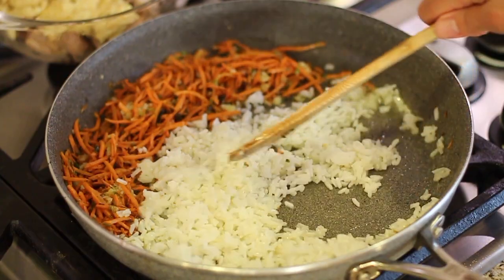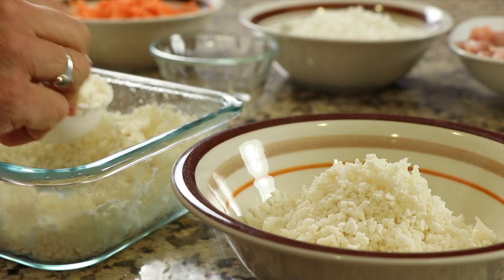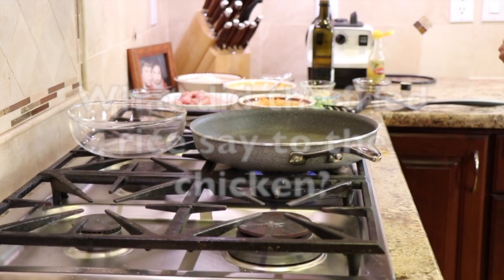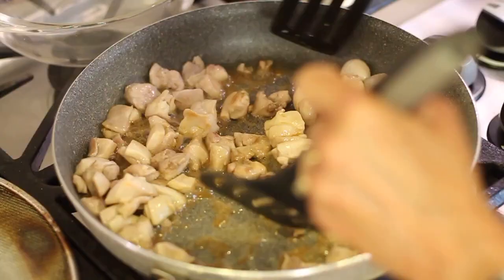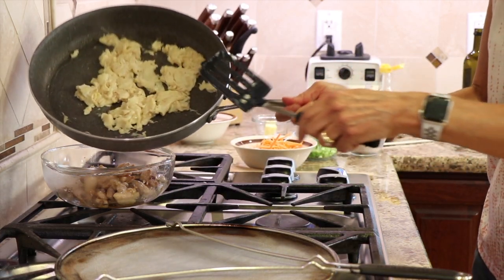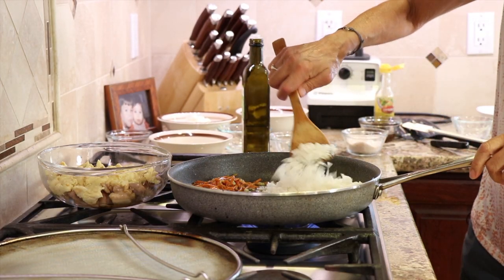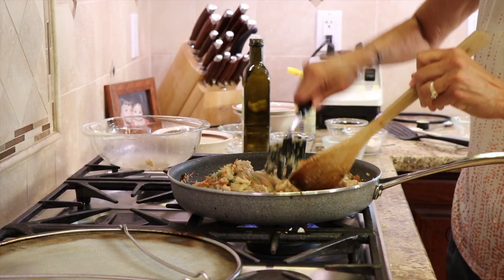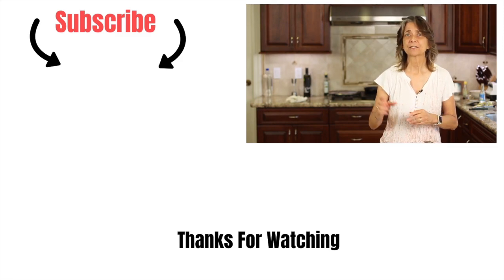Chicken Fried Rice | Healthy & Low Carb | Delicious One Pot Meal | Rockin Robin Cooks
How to make chicken fried rice made with half cauliflower rice to lower the carbs but still tastes amazing. This is a one pot wonder that you can put together for a weeknight meal. You are going to love the flavor!

Kitchen Tools I Like:
▶︎ Tortilla Warmer

▶︎ Wooden Spoons

▶︎ Vitamix 5200

▶︎ Cooling Racks

▶︎ Arrowroot Powder

▶︎ Taco Holders

Chicken Fried Rice/Cauliflower Recipe
Ingredients:
1 lb. of boneless, skinless chicken thighs
1 ½ cups day old white rice
1 ½ cups cauliflower rice, uncooked
1 cup of shredded carrots, organic
4 green onion, organic, sliced
½ cup frozen peas
4 cloves garlic, minced
2 tsp. Toasted sesame oil
¼ cup coconut aminos
3 eggs, pasture raised
2 Tbsp. butter, divided
Salt
Avocado oil

Directions:
Place 2 tsp. of avocado oil into a large frying pan over medium high heat. Once the oil is hot, add the chicken, season with salt and stir fry for 4 minutes or until just done. Add a little bit of coconut aminos and stir.

Cut into the chicken and when it is no longer pink, place it into a dish to keep warm. Lower the temperature on the pan to medium and whisk the eggs before adding to the pan and season with a touch of salt. Stir and cook these until they are just done and even still a little wet. Place them into the dish with the chicken to keep warm.

Turn the temperature to medium high and add a couple of teaspoons of avocado oil to the pan. Once it is hot add the butter and swirl it around until melted. Add the green onion and carrots and stir fry for about 4 minutes.

Add the garlic and cook for 1 minute while stirring. Turn up the heat to high and push the veggies to the side of the pan and add 2 tsp. of oil and then 1 Tbsp. of butter. Once melted, add the white rice and stir. Then add the cauliflower rice and stir for 1 minute.

Add the coconut aminos and the sesame oil. Stir everything together including the carrots for 1 minute. Then add the chicken and eggs back to the frying pan. Stir until everything is heated through. Add the peas and stir again. Serve once the peas have defrosted. Adjust seasonings like salt and coconut aminos as needed.

Rockin Robin
P.S. Please help me spread the word about my channel.